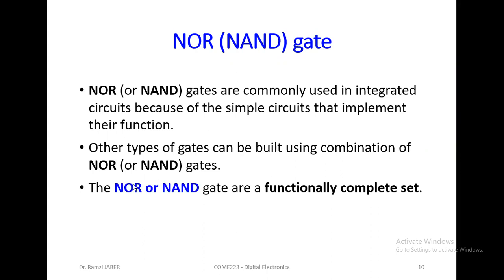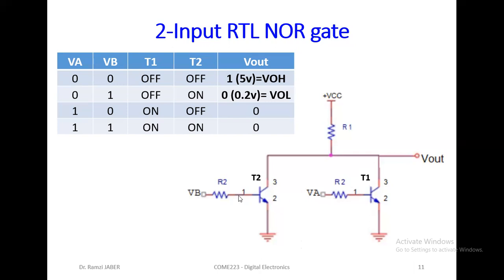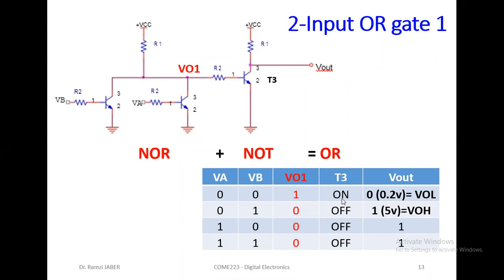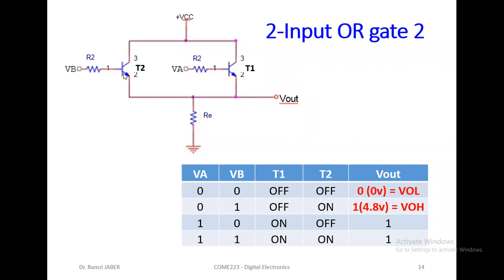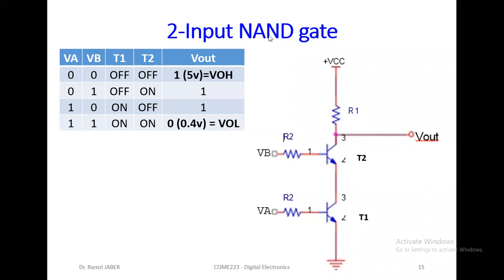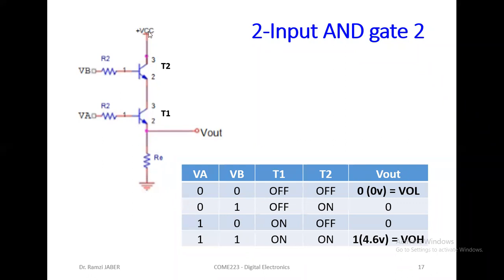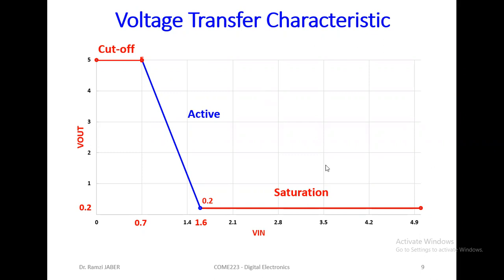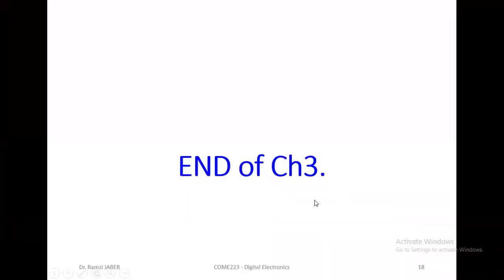Lecture 7 DRL+RTL CH3